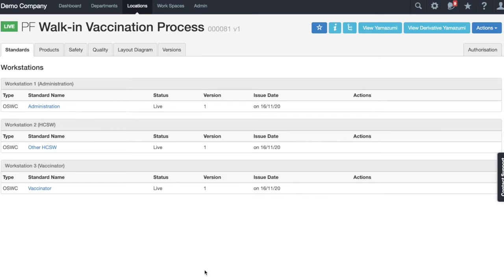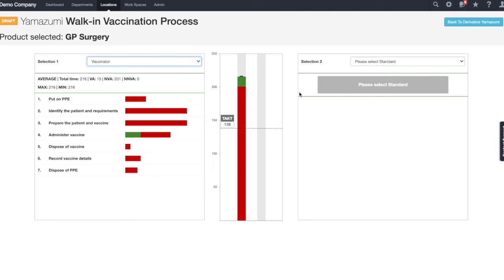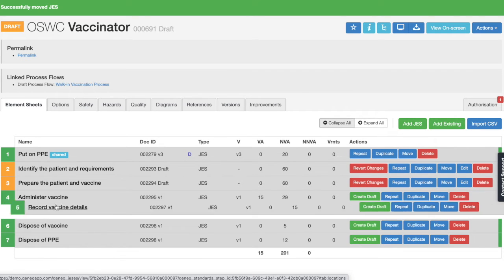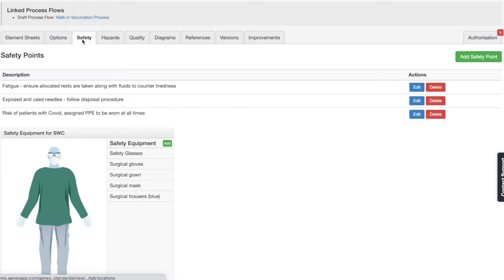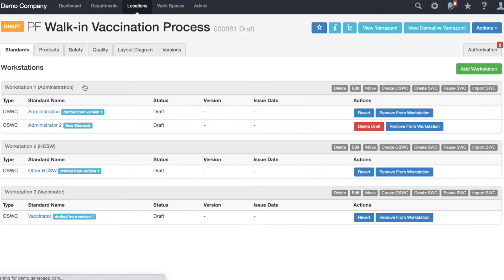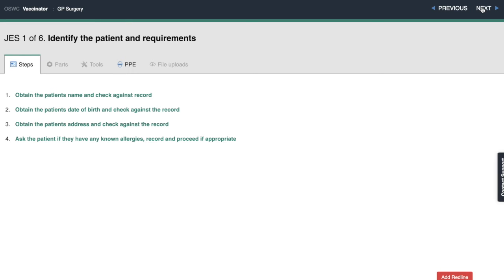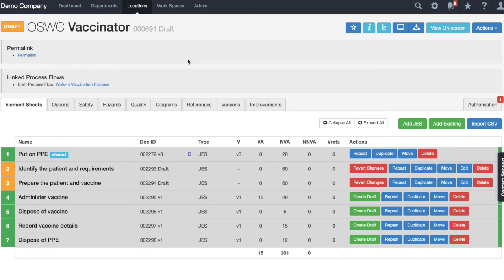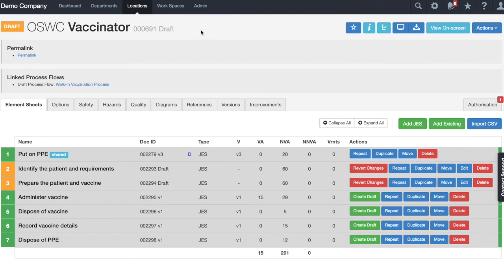Vaccine Process Flow